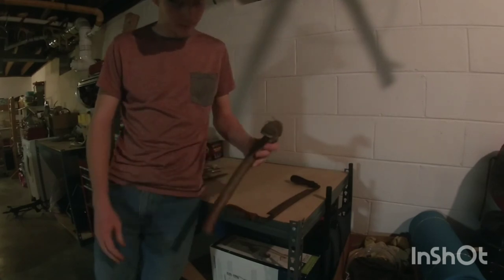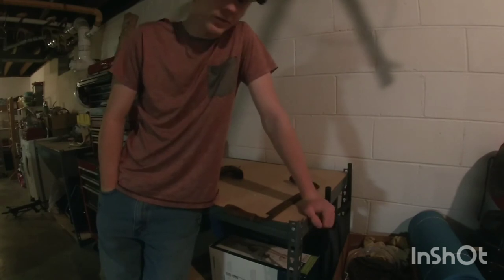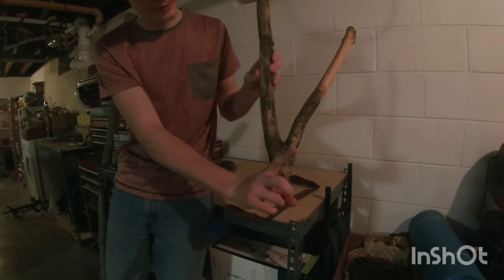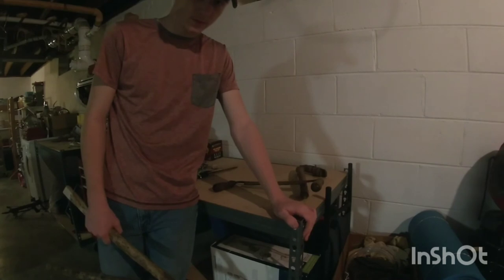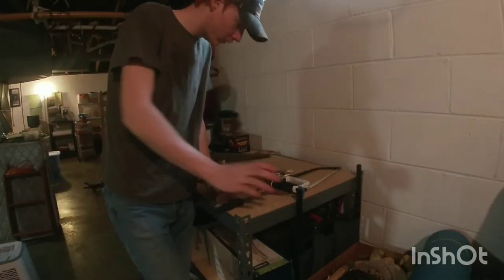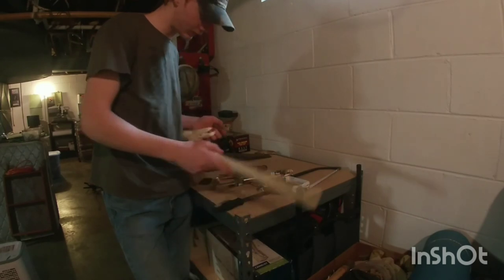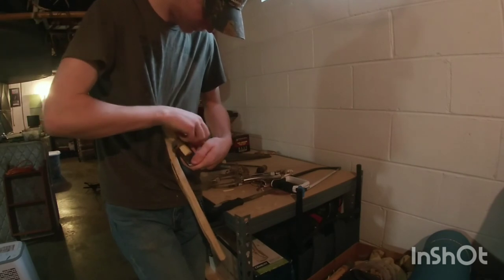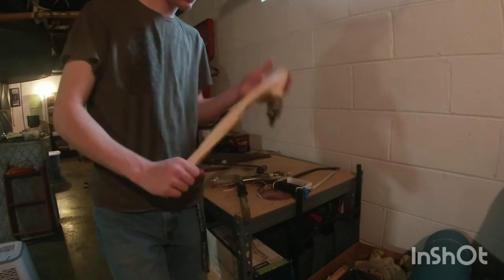How to build a deer hide scraper ( * full build * )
hide scraper

In this longer video I will show you how to make a hide scraper .

thanks to InShot editing app for editing software used to make this video.